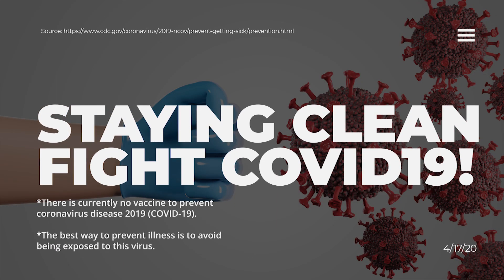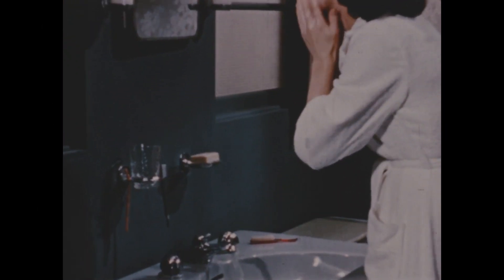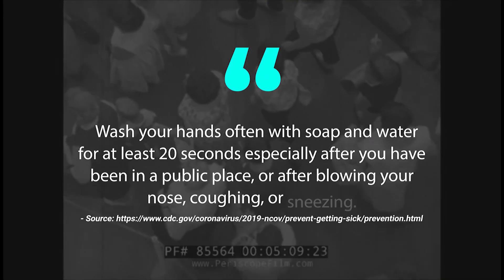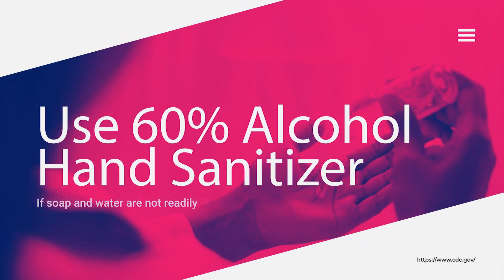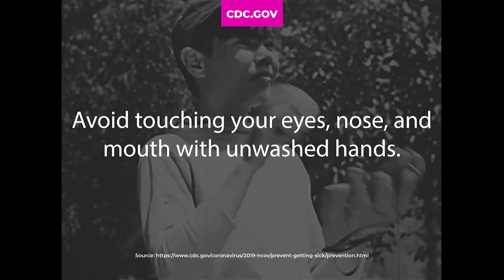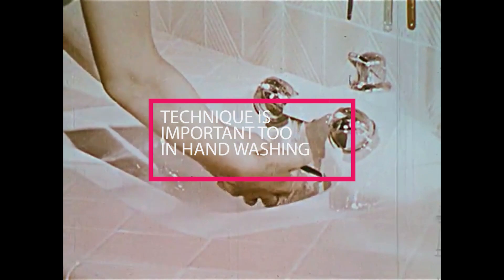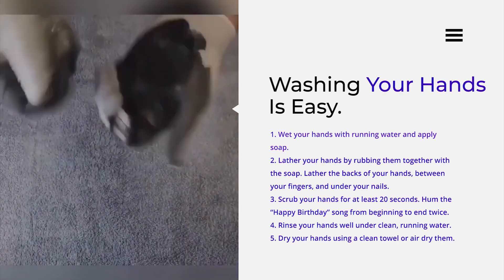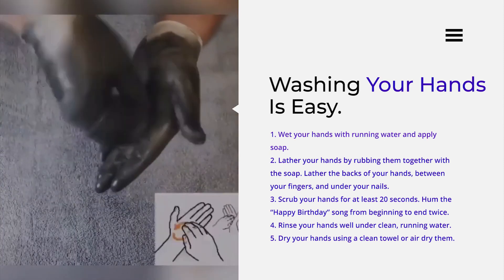Staying Clean, Fight Covid19 - Washing Hands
An informational short about washing your hands to help prevent germs and fight the spread of Covid19.